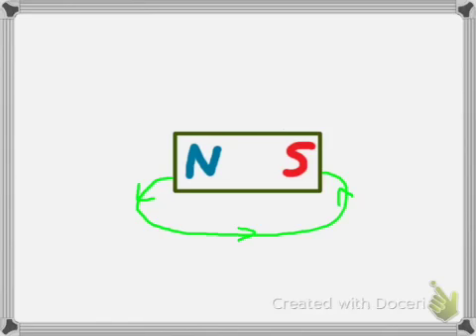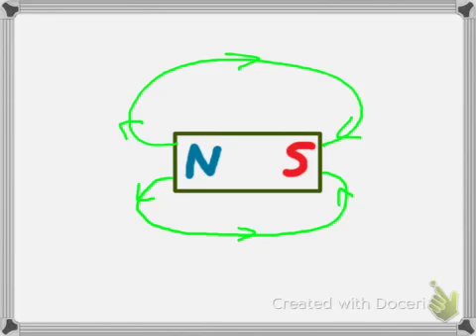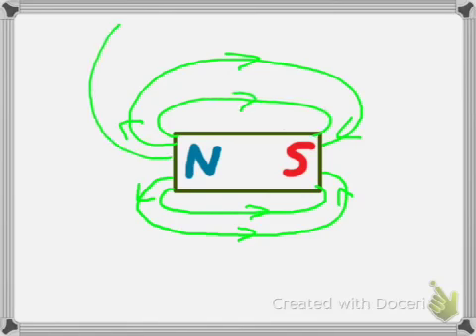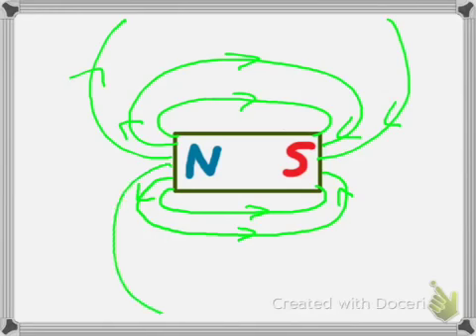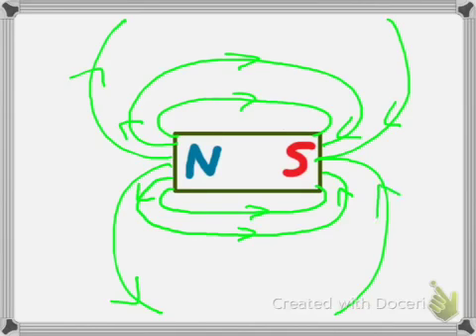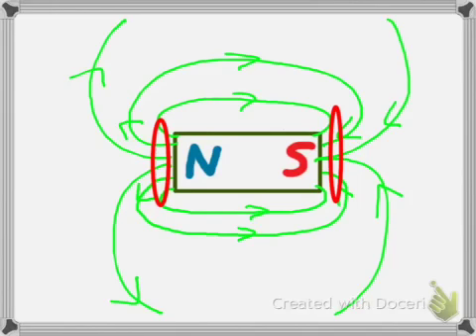Magnetic field lines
Jason English